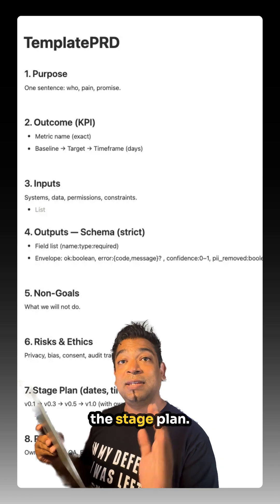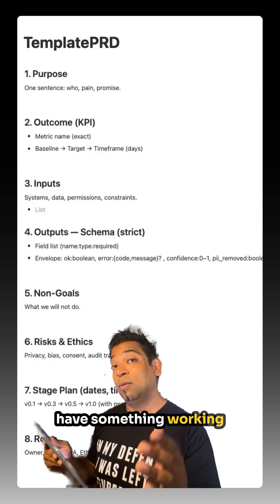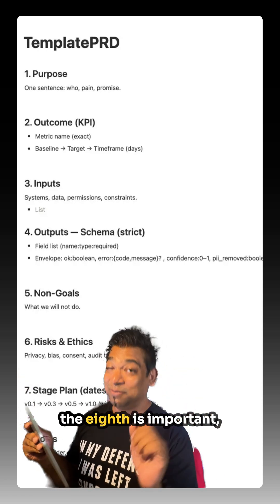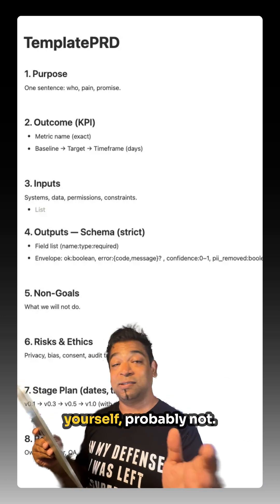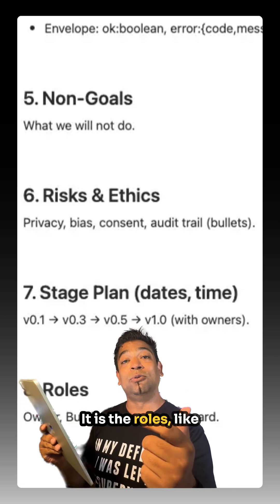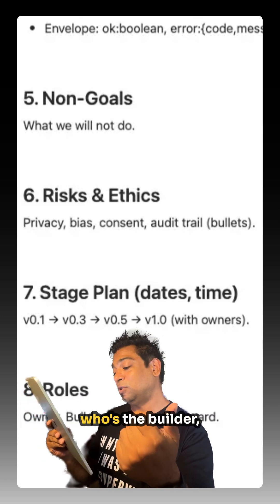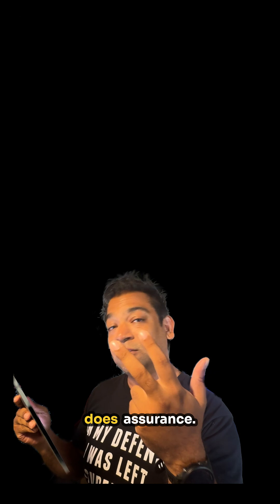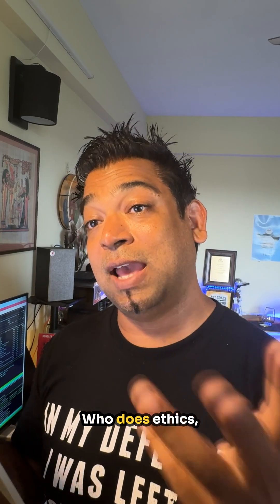Most AI Founders Start Wrong. Here’s the Fix.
Most AI founders start with a prompt. I start with a PRD Light.

It is a one page framework that defines who the agent helps, what it does, how success is measured, and what risks to avoid.

If you can’t explain your agent on one page, it’s not ready to build.